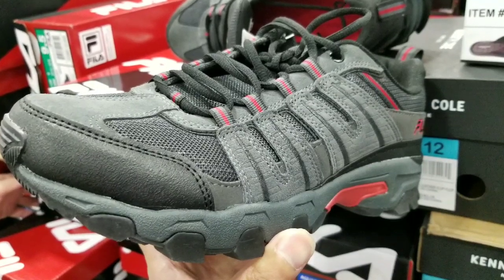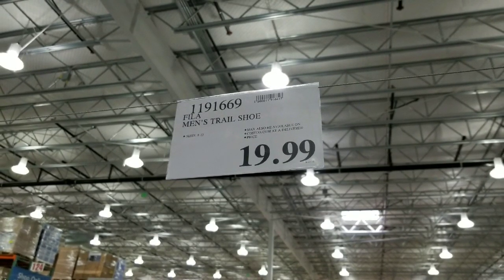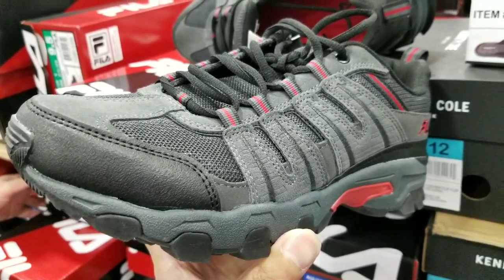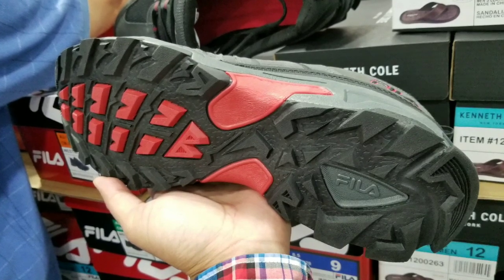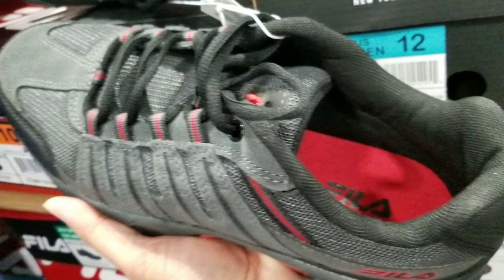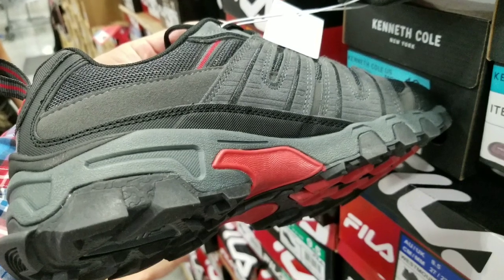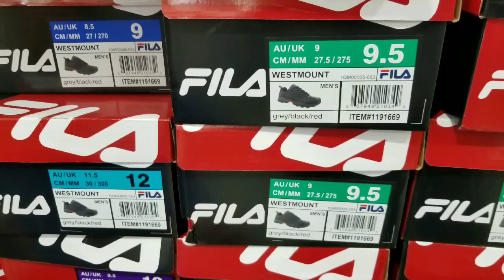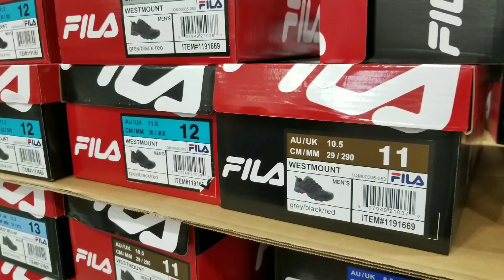Costco! FILA Men's Hiking Shoes (Grey/Red)! $19!!!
They have the new grey and red FILA Men's Hiking Shoes at Costco for $19!!! Its the style is called "Westmont" from FILA. Its shares very similar design to last years mens hiking shoes sold to Costco but its now grey and red instead of brown and black.  They sell similar FILA mens hiking shoes at Amazon

The FILA hiking shoes I purchased last year is still good, however I only used it as a casual hiking, walking, and shopping shoes, however they have wore more quickly than may Sketchers hiking shoes. I think its because of the soft light weight materials. In any case these $20 shoes are a good value if you plan to switch them our every 8 months to 1.5 years of use.